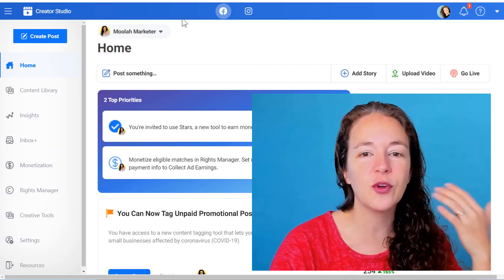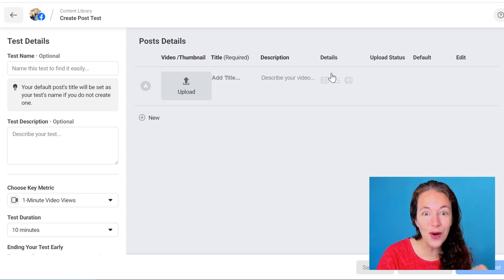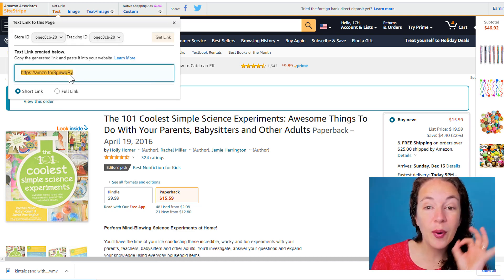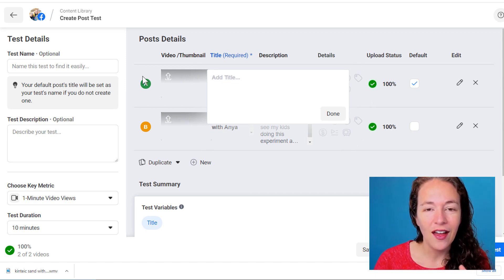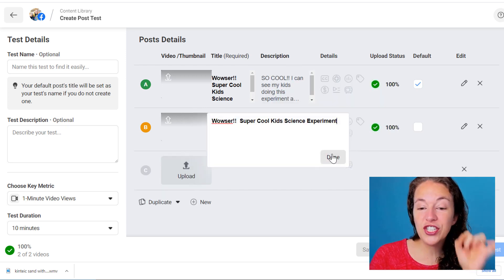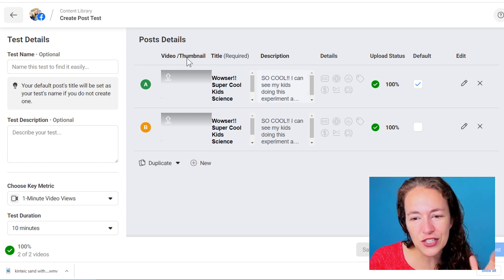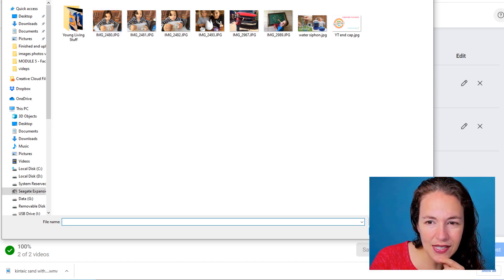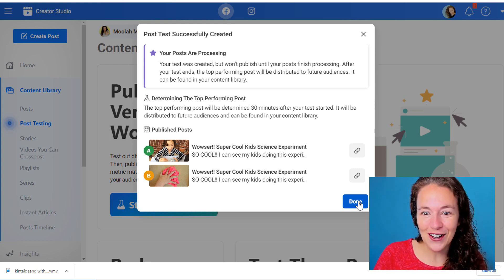How to Split Test Posts on Facebook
New Tutorial: Facebook's Creator Studio just released a new tool to help content creators - you can now split test videos inside your organic feed!!

This will be a massive game changer!!

Here is how you create a split-test step-by-step using Facebooks scheduling system.